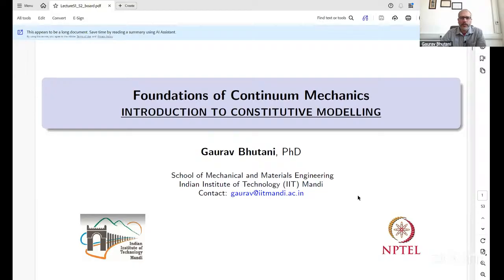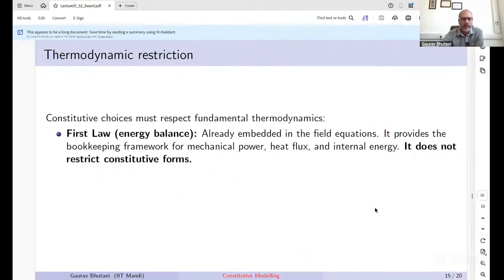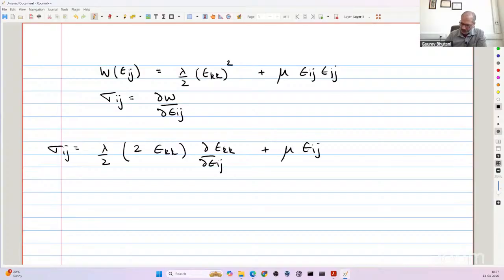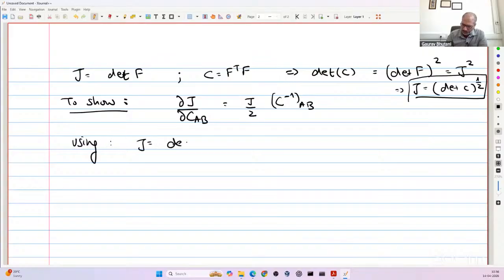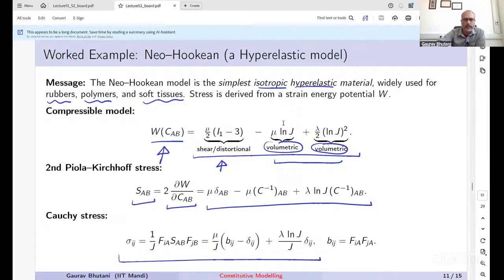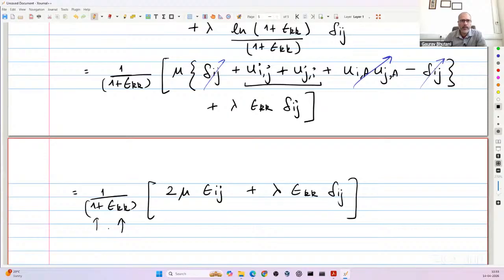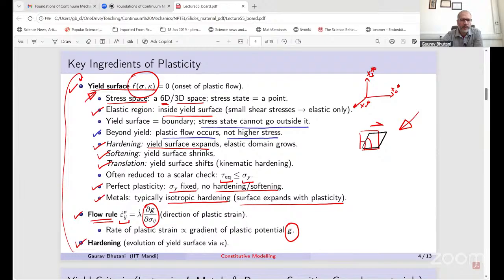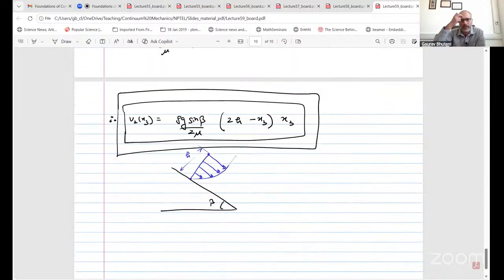Foundations of Continuum Mechanics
Prof. Gaurav Bhutani